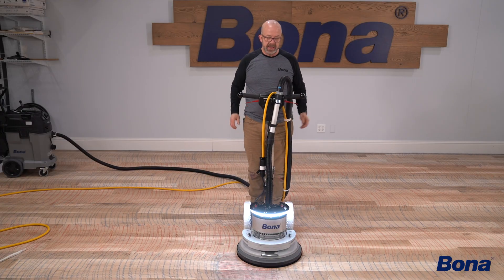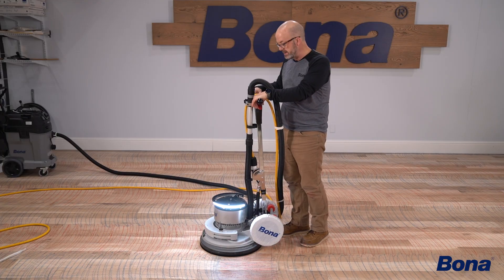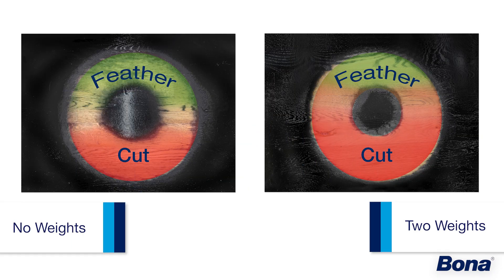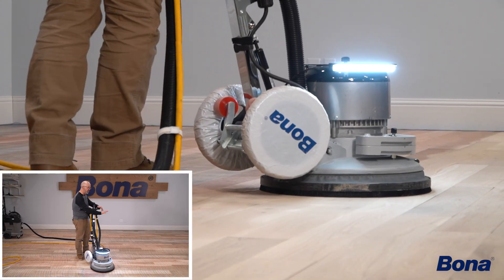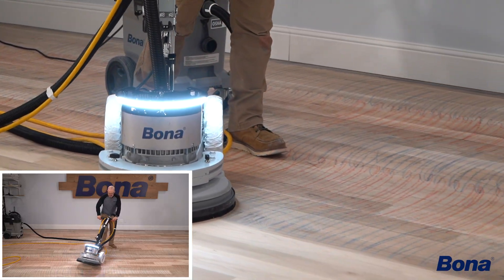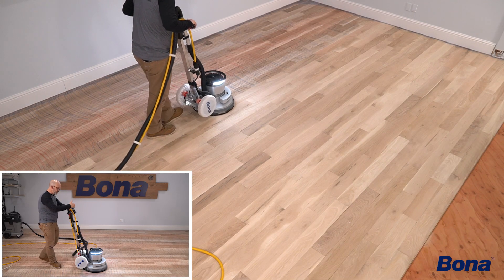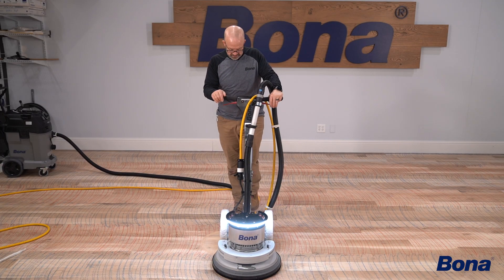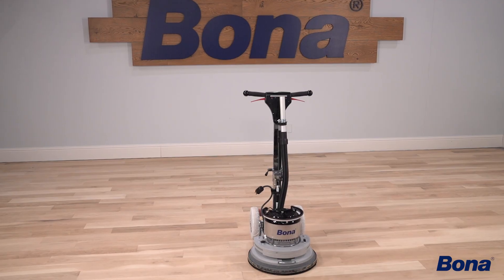Bona Power Drive® - Usage: Operating Positions and Paths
Ten years ago, Bona revolutionized hardwood floor sanding with the launch of the Bona Power Drive. Today, we're thrilled to unveil its significantly enhanced successor, complete with new accessories that will drive performance and ensure lasting value for your customers.

What's New in the Updated Bona Power Drive?

This update delivers key improvements, including:

• Improved Visibility: An upgraded 270° LED Light provides optimal illumination with reduced glare and vibration.
• Enhanced Monitoring: An upgraded Multimeter features the machine running hours, Hz, and volts with an easy-to-read, illuminated display.
• Drive Plate Protection: A new spring-loaded kickstand helps to reduce the pivot point on the drive plate when tipping the machine back to change abrasives or drive plates.
• Out-of-the-Box Performance: Two 15lb Extra Weights are now included for customized sanding aggressiveness.